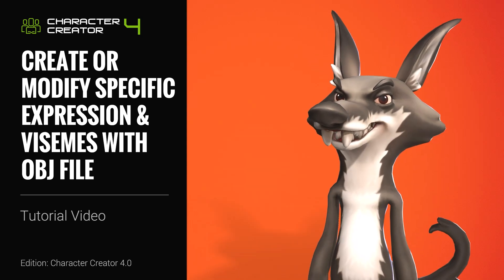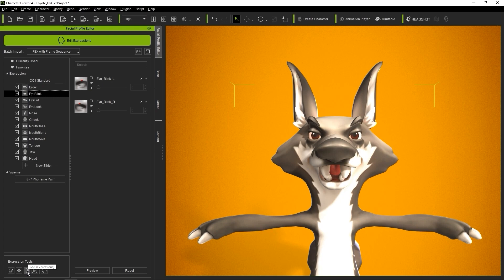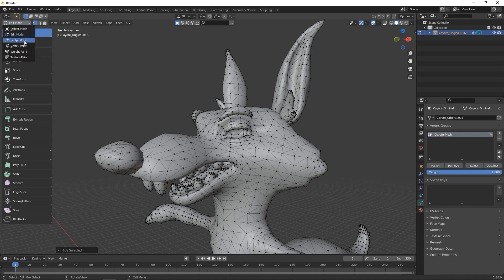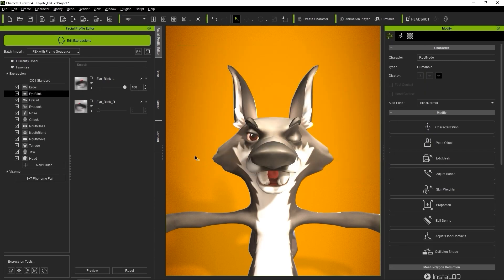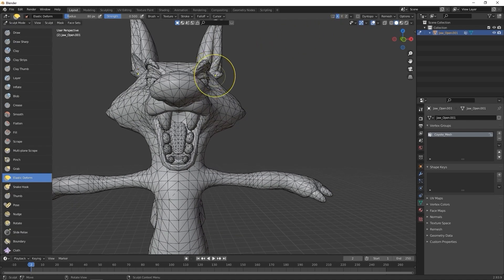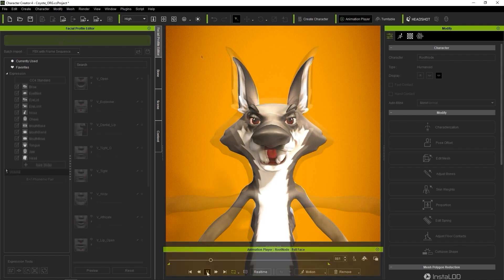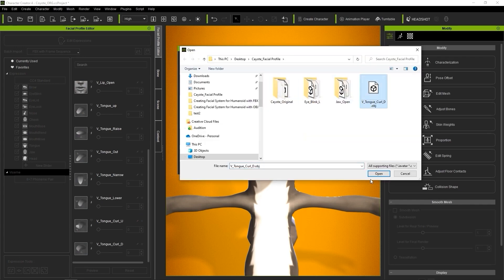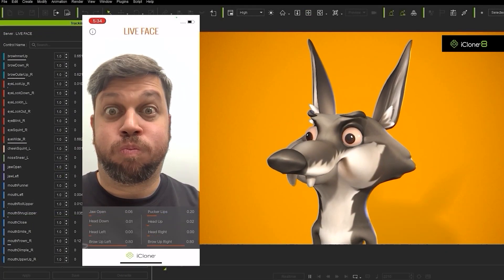Character Creator 4 Tutorial - Create or Modify Specific Expression or Viseme with OBJ File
In this tutorial, you’ll learn about how you can use the OBJ pipeline to export your character’s mesh to any 3D tool to create your own custom blend shape sliders which will be used in combination to generate your character’s facial expressions and lip sync.  You’ll learn about how you can export OBJ to Blender and sculpt custom blend shapes, then import them back into the CC4 Standard Expression template, which allows your character model to take full advantage of all of iClone’s motion tools, including motion capture!

00:00 Intro
00:42 Exporting OBJ Characters to Blender
01:39 Blender Sculpting & Blendshape Export
03:41 Editing Facial Bones with Proportion
06:00 Creating Viseme Blendshapes
07:24 Animating in iClone